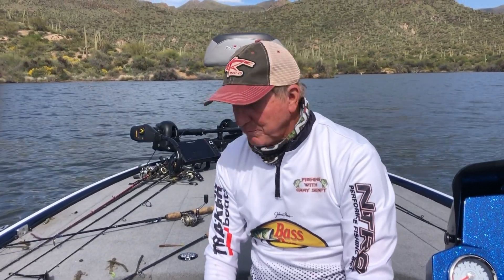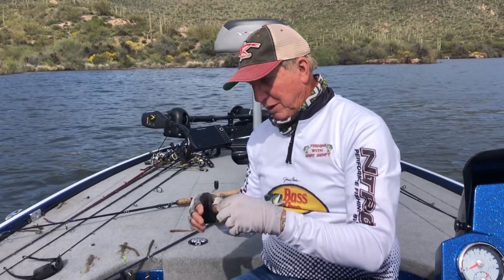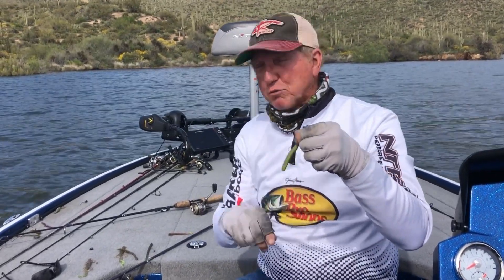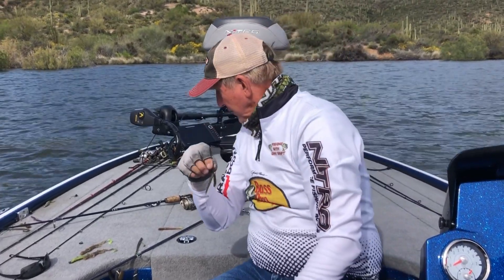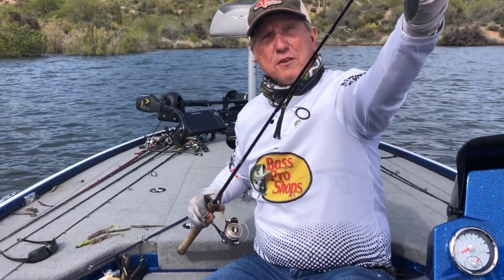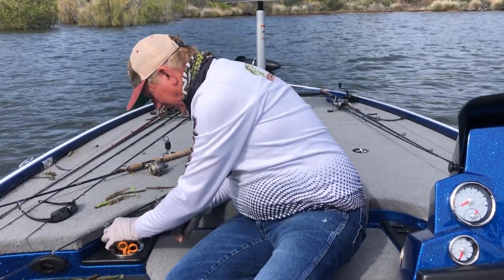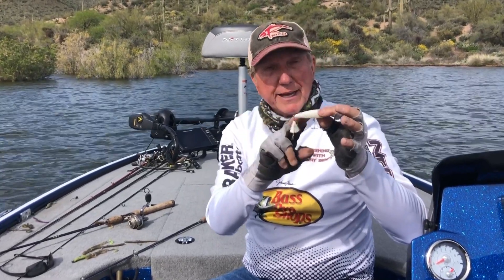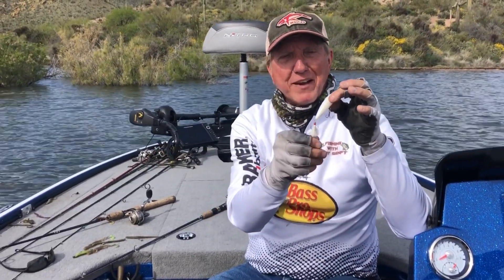Bartlett Lake Fishing Report April 10, 2020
Gary gives the current fishing report for Bartlett Lake.